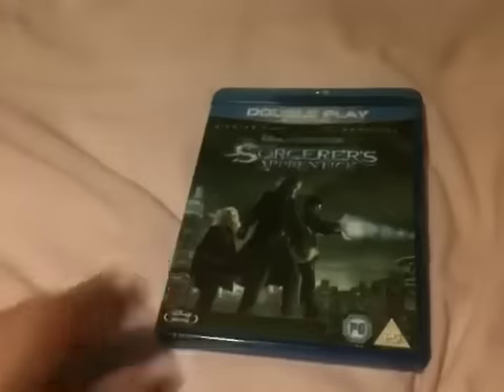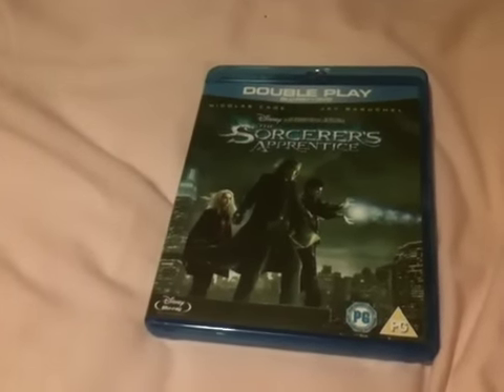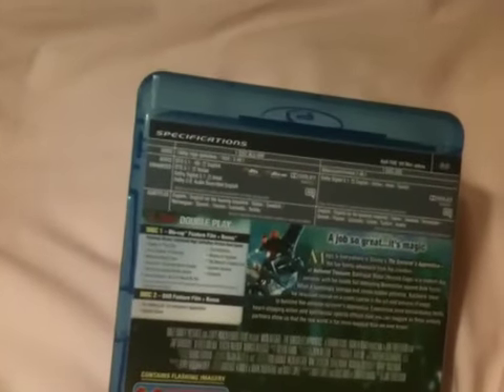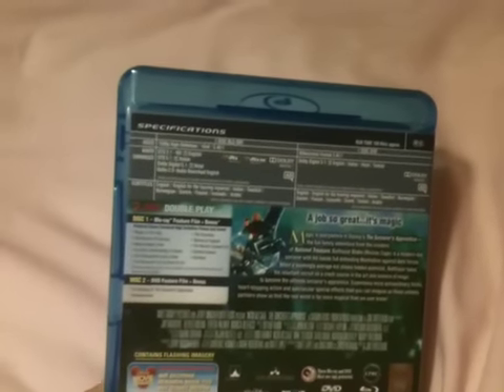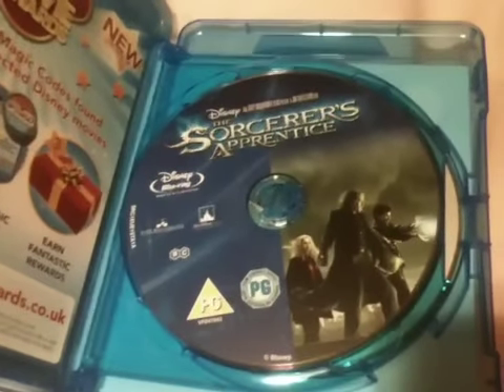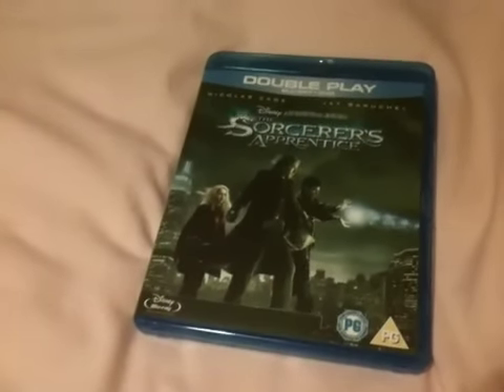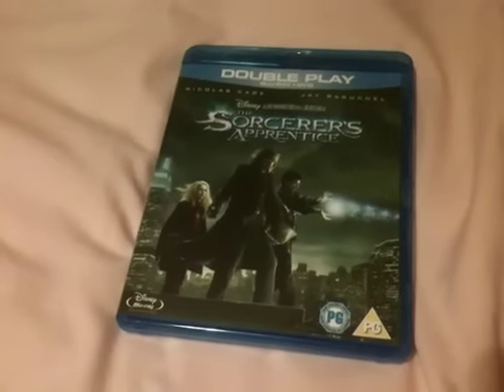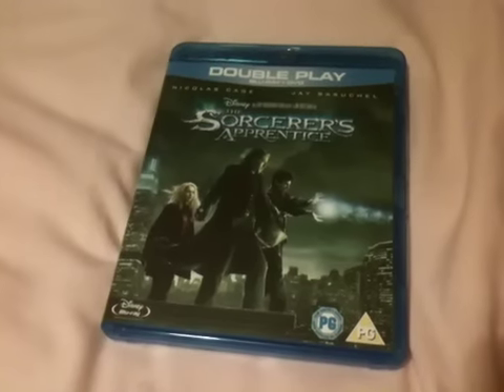The sorcerers apprentice blu-ray unboxing and review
Showing The sorcerers apprentice blu-ray unboxing and review.

Movie 3.5/5
Video 5/5
Audio 5/5
Extras 3/5